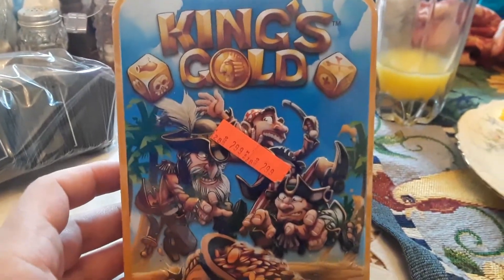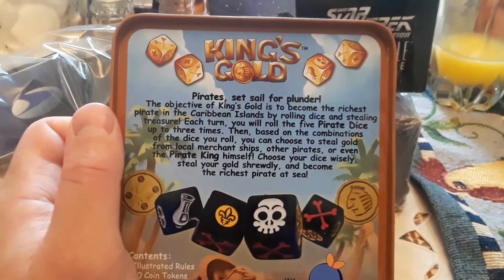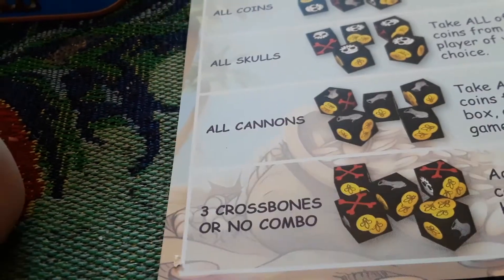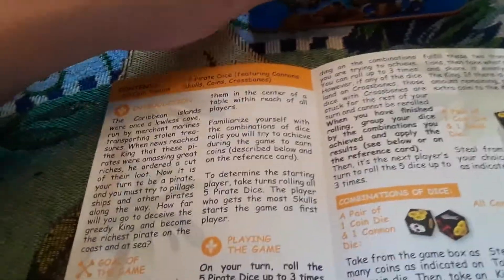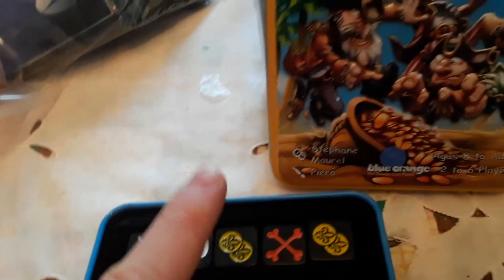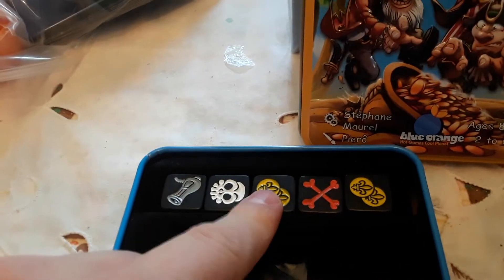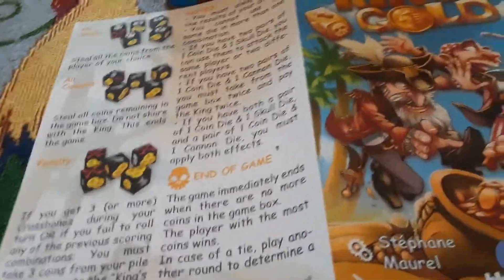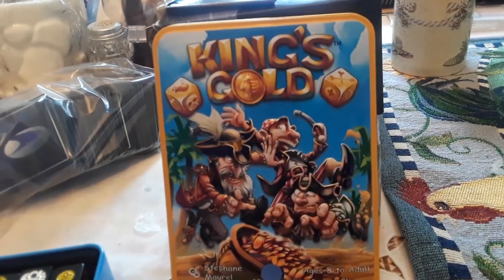Kings Gold Dice Game unboxing